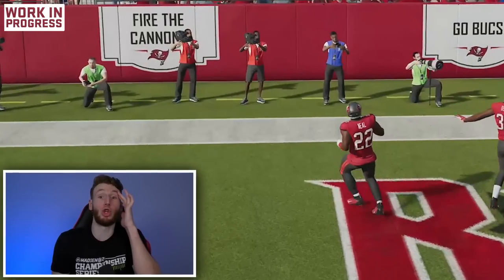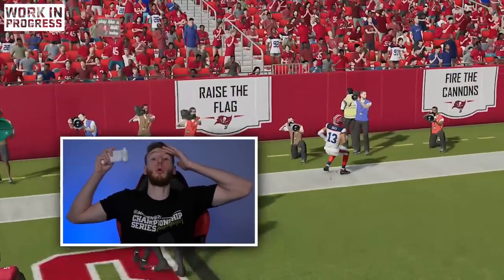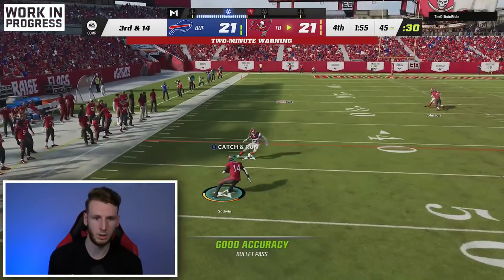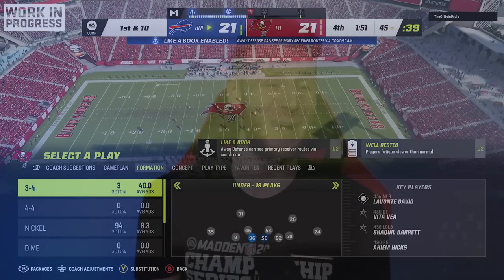Madden 23 Official Gameplay goes DOWN TO THE WIRE!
This video is presented by EA Creator Network!
We played an EA Dev in our 1st Madden 23 Gameplay Video of the year!

►My Madden 22 eBooks can be found on (The most current eBook on there is my Bengals Offensive eBook that I dropped last month):

►If you want, you can join our K-Aus Family Discord

ALL MUSIC:

►Intro Song
Time: 00:10 & 00:25

Time: 00:38 & 00:49

Time: 01:13

Time: 02:48

Time: 04:01

Time: 04:21

Time: 05:41

Time: 07:17

Time: 07:43

Times: 07:49

►ALL SOUND EFFECTS used in this video can be found - EXCEPT for the sounds of me saying something which, in this video, is just the "Oops" at 01:11 - those are done - For EXACT links of each sound effect, feel free to message me on Twitter and I can provide them

NOTE: The volume and length of the sound effects were likely changed and modified by me